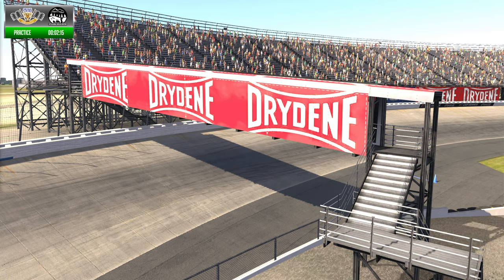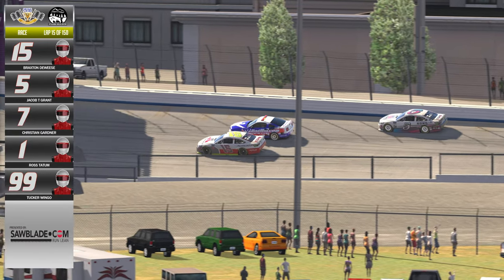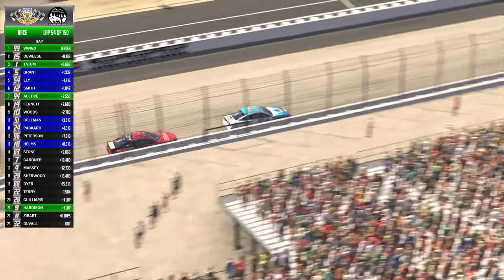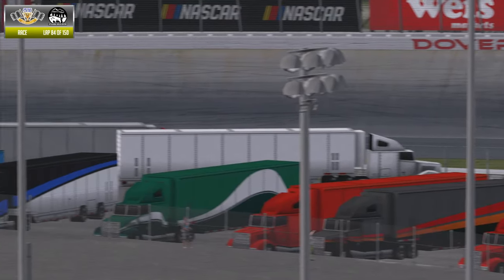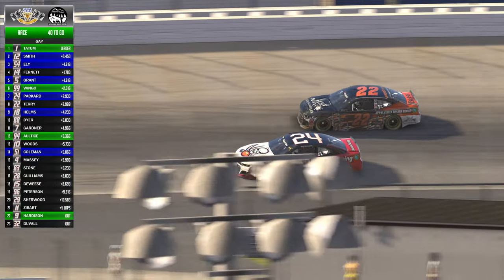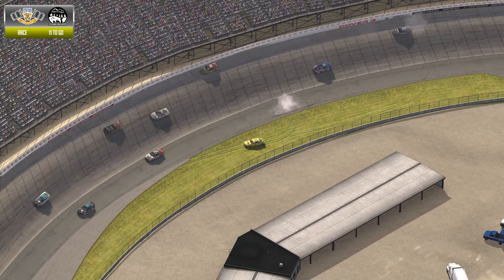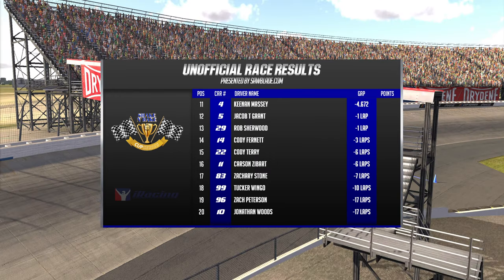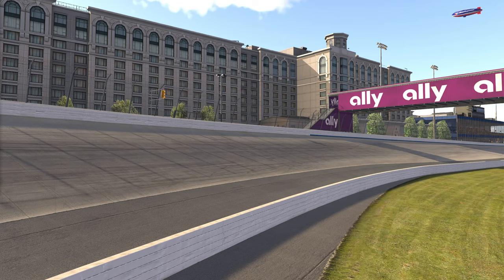SNB Cup Series Pres. by Appalachian Holler Hunters | Round 6 | Dover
Join LSRTV each week as we bring you some of the best racing leagues on iRacing. For more information you can check out the website along with the broadcast schedule